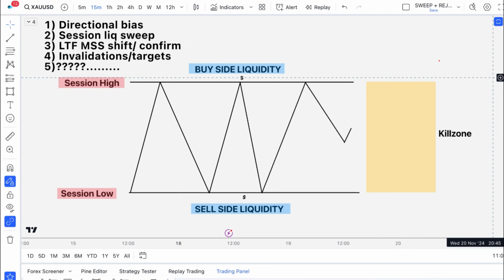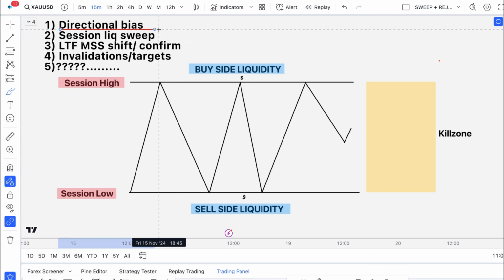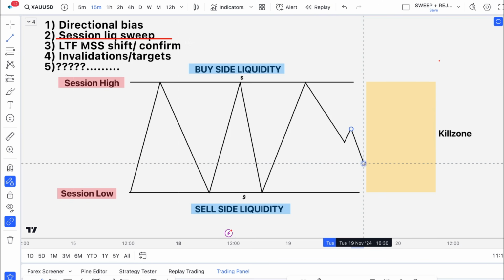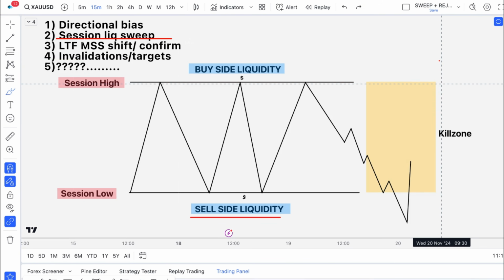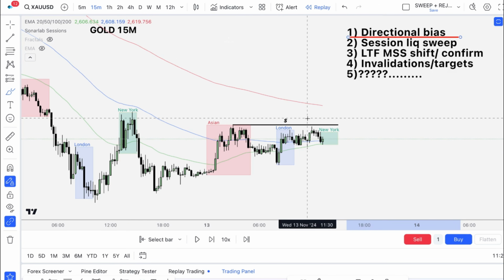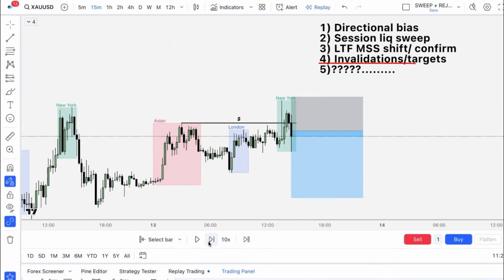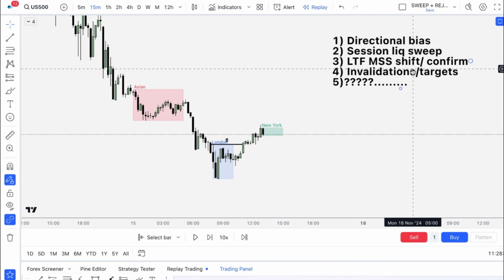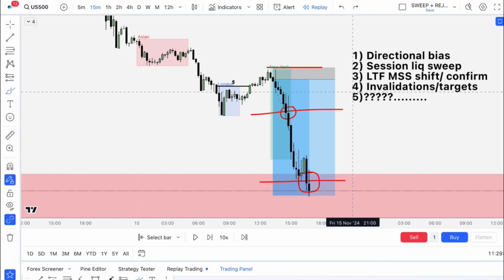Easy ICT Trading Strategy That Works Every Time! (No Daily Bias Required)